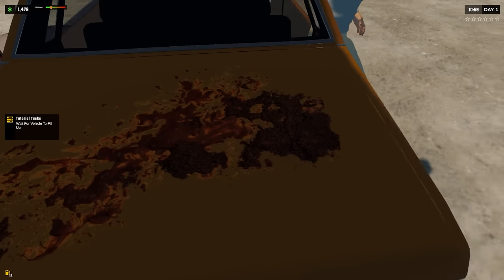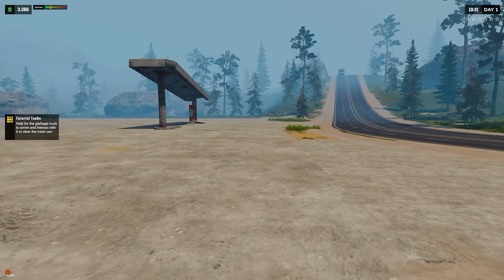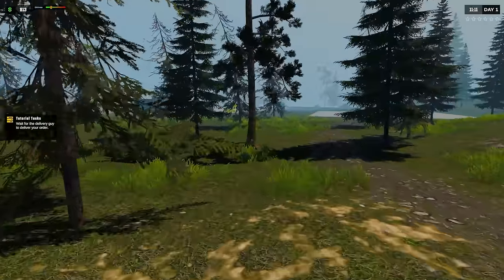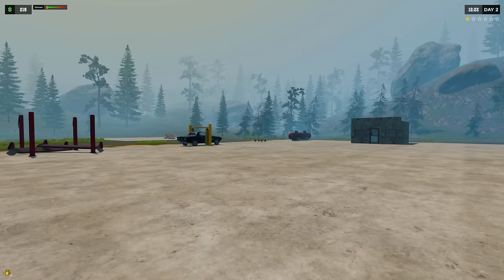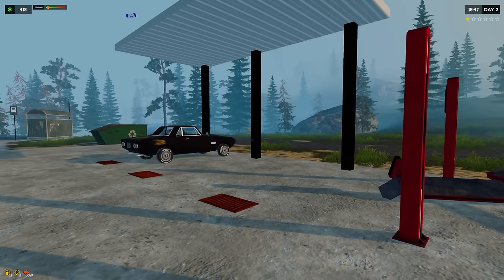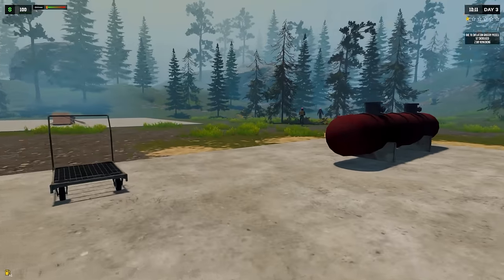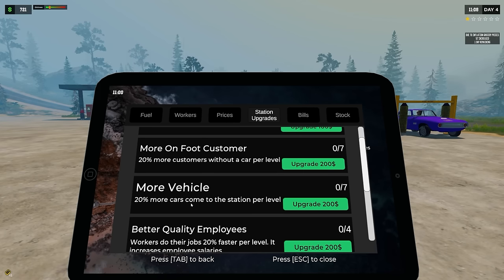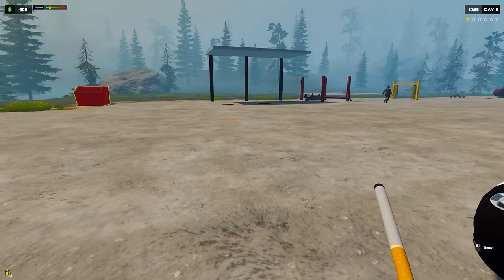I SOLD THE FAMILY CAR TO START A GAS STATION ?! Pumping Simulator 2 [E1]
A gas station management game, start by selling a car to raise funds and invest in an abandoned plot of land. Build, expand, and upgrade your gas station, diversify services, customize and manage time efficiently during peak hours. And maybe you will become rich!